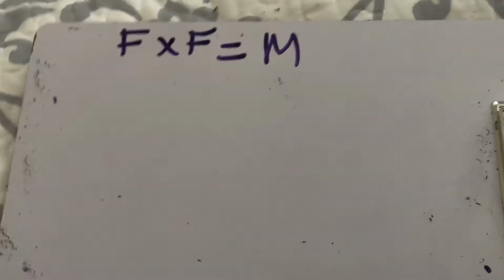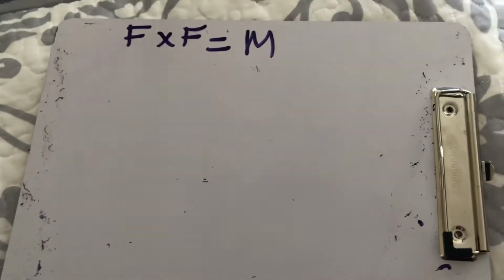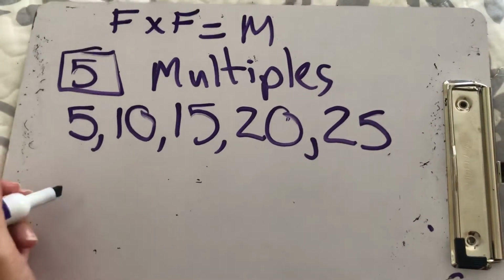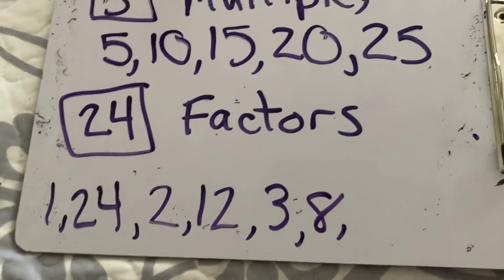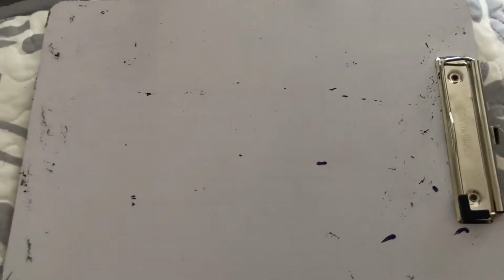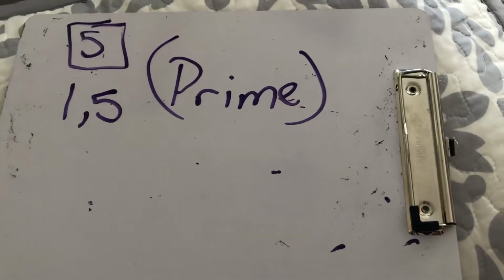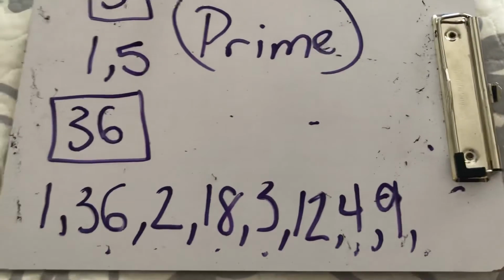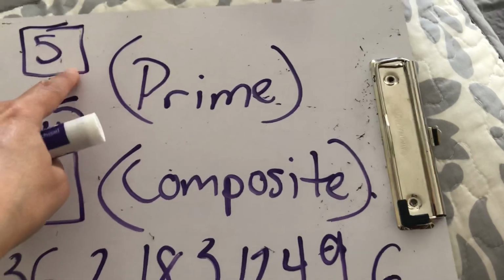Factors, Multiples, Prime Numbers